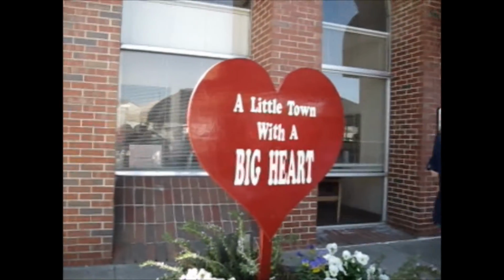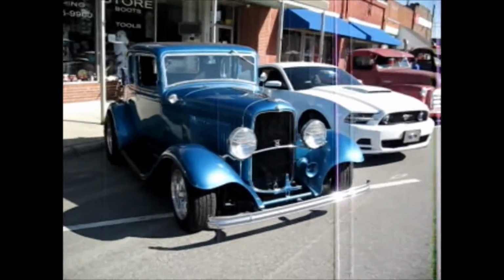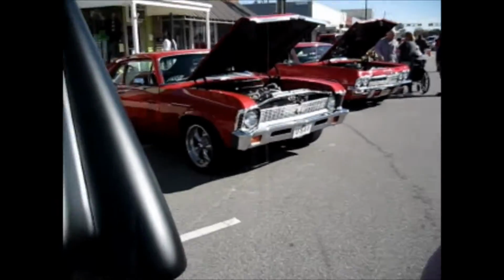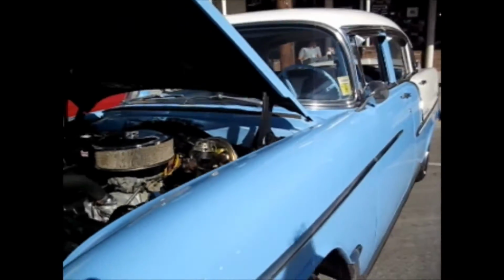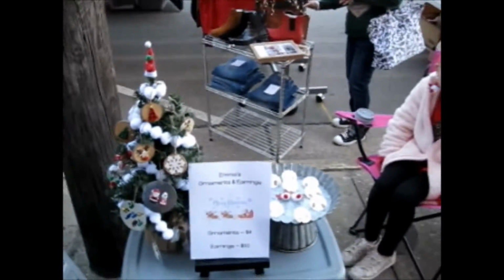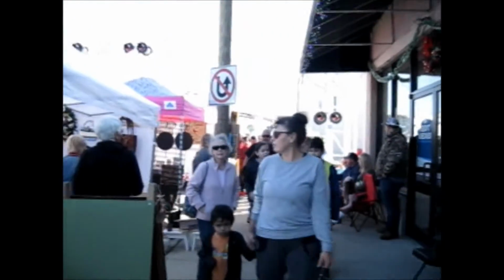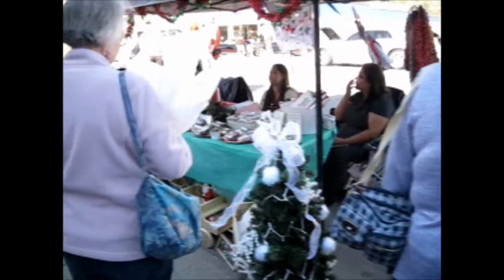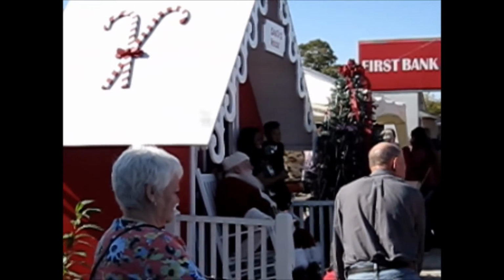A Visit to the Mistletoe Market in St. Pauls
Things started to open up after 2+ years of Covid having us stay away from each other.  Here is a few minutes of the St. Pauls Mistletoe Market in November of 2021.  Enjoy!